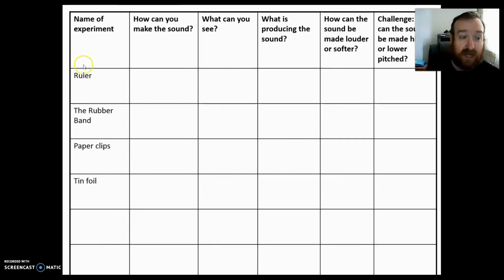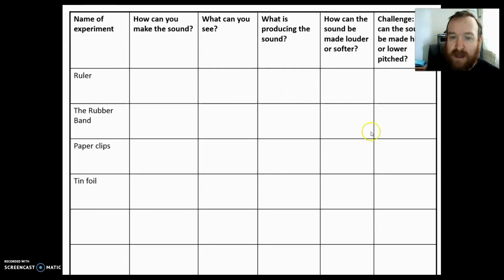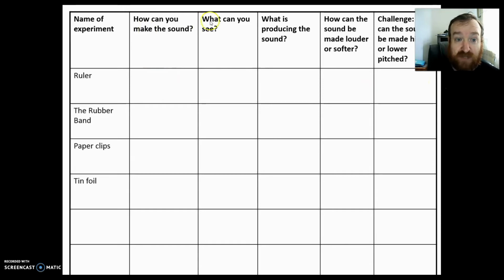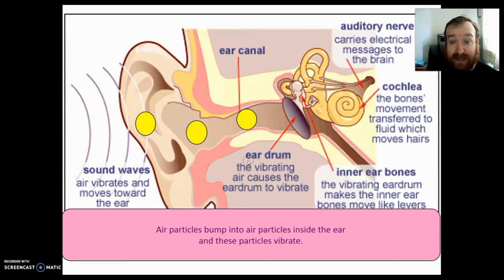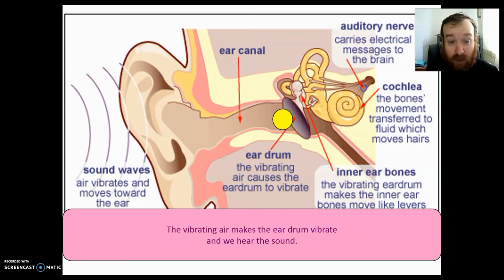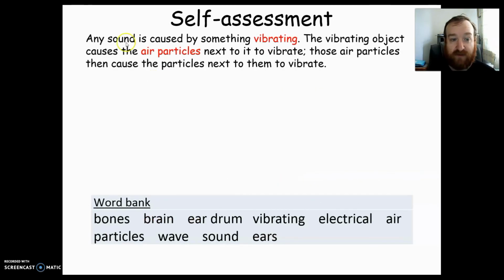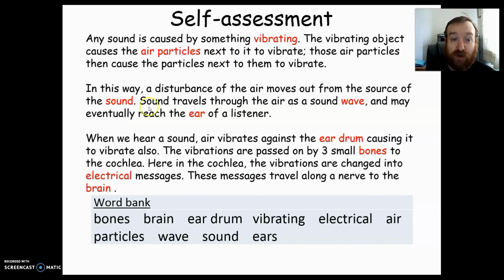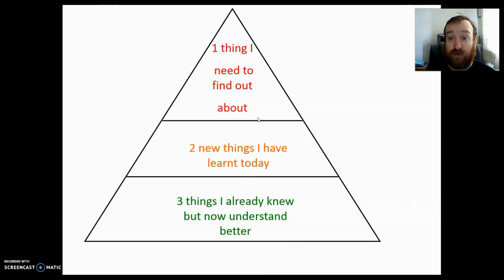Year 7: Sound